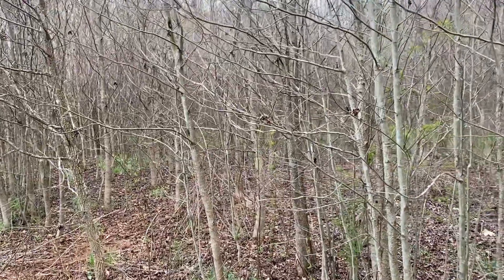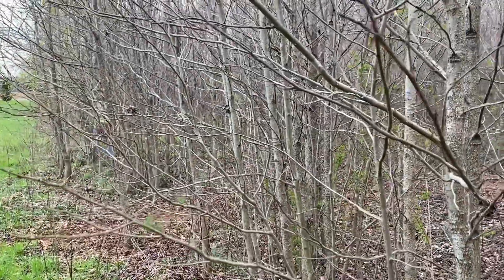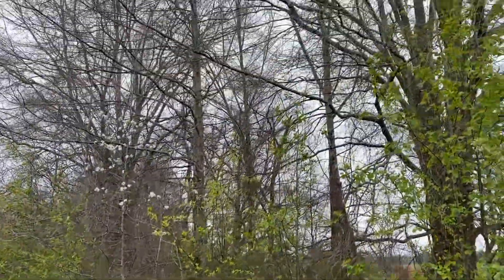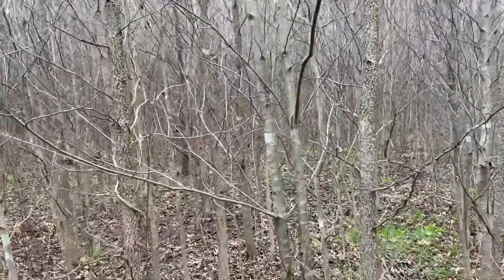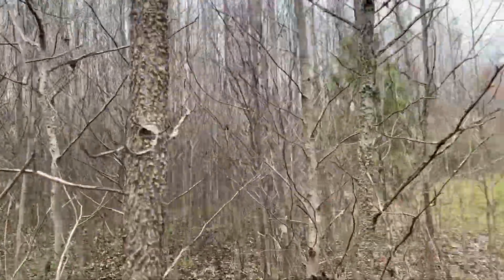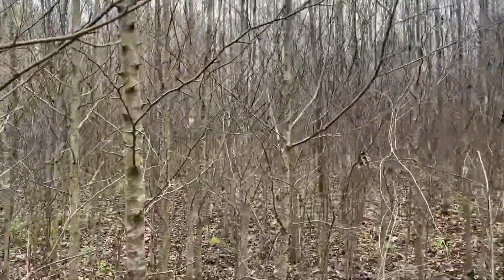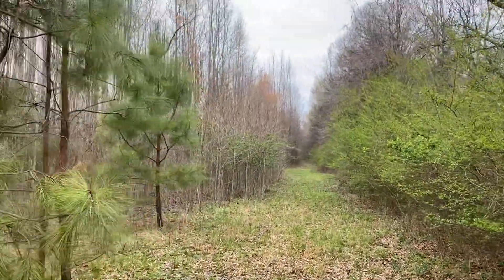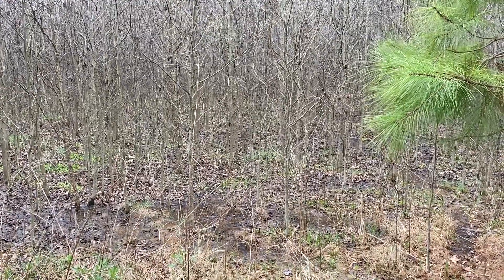Ten Years from Farm Field to Closed Forest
March 8, 2023 I visited the Webb Pond Preserve (Land Trust of North Alabama). Retired NRCS forester Brian Bradley toured me through the 60-acre property five miles north of Madison near Harvest.

The Land Trust implemented a wetland restoration project (Wetland Reserve Program) with NRCS in 2013, planting three species of oaks and some persimmon trees on the farmland in February 2014. The planted oaks and, in places, dense sweetgum and loblolly pine saplings up to 25-feet tall constitute the young forest.

I recorded this 3:30 video to demonstrate Nature’s extraordinary ability to reclaim wildness from domesticated land. By 2038, the then 25-year old forest, no longer a tangled thicket, will average in excess of 50 feet tall and enable adults to walk through unencumbered by understory brush and thorns.

Nature does indeed abhor a vacuum! She is remarkably resilient. Assisted by the NRCS tree planting, Nature does the heavy lifting.

Nature-Inspired Life and Living; Nature-Inspired Aging and Healing!